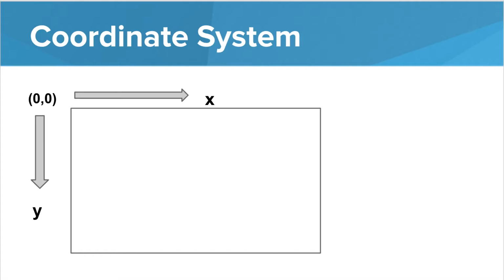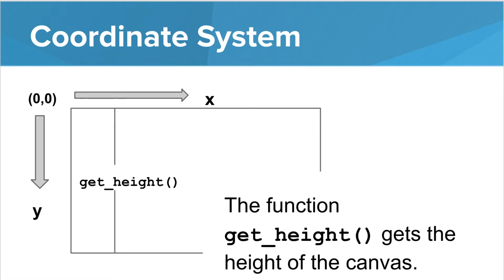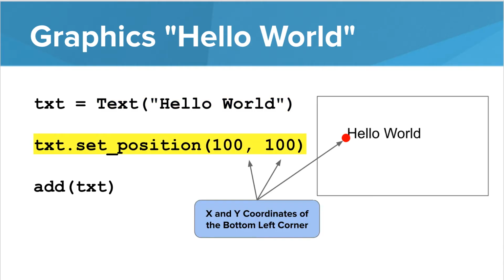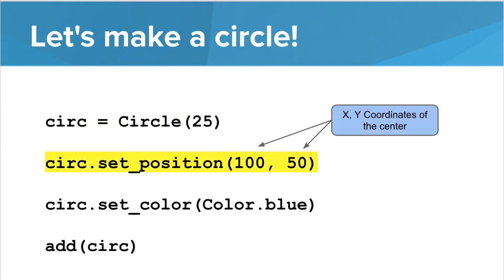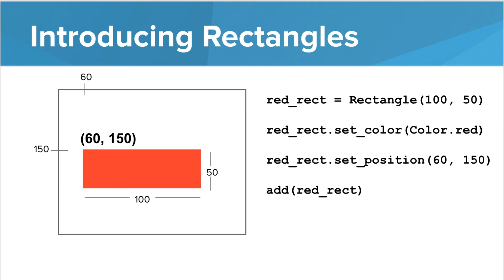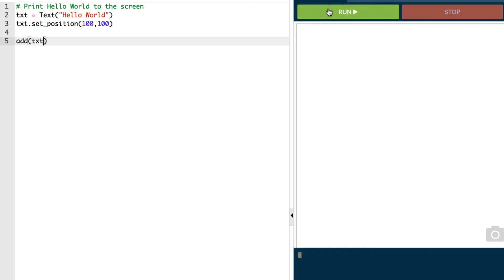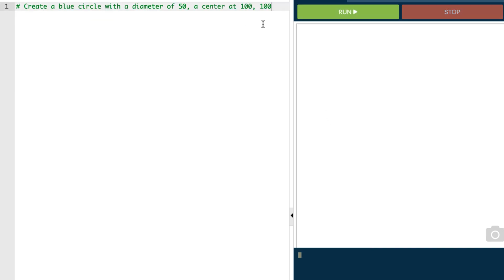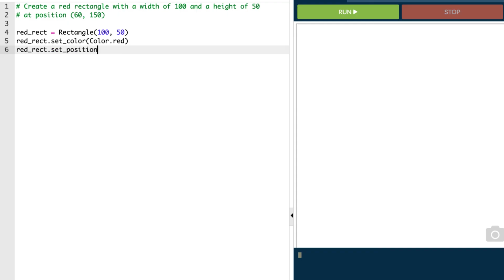Python Graphics Intro